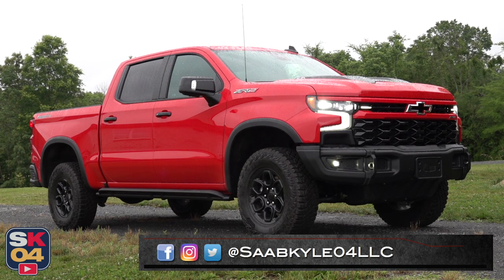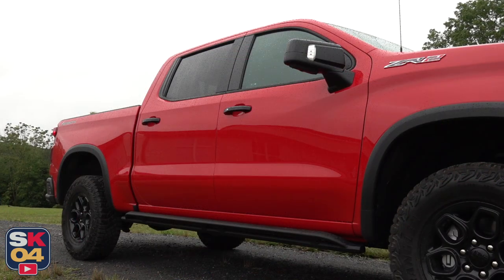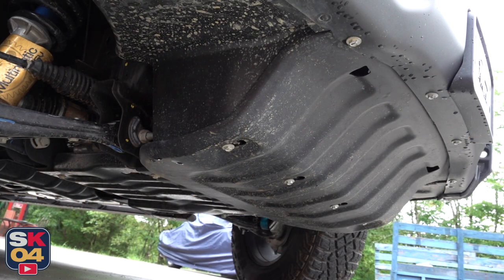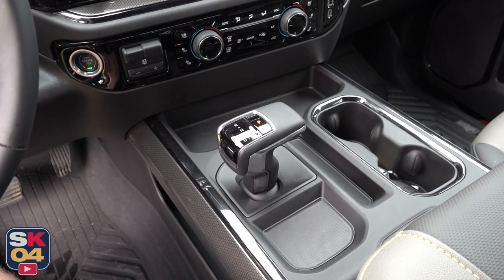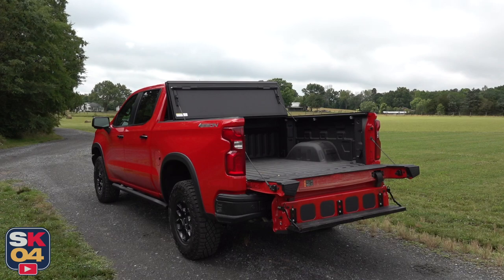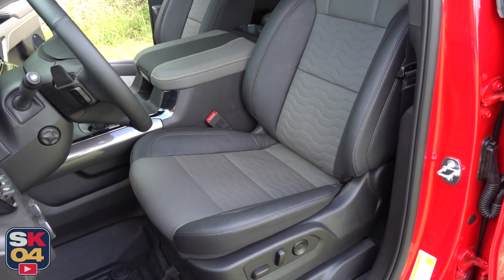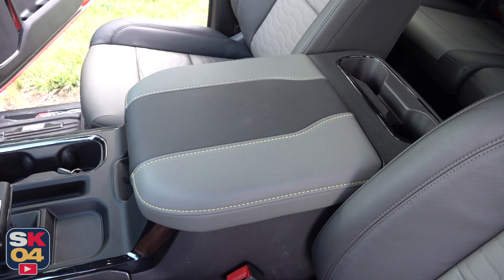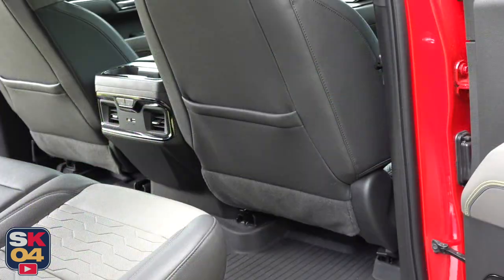2023 Chevrolet Silverado 1500 ZR2 Bison Edition: Start Up, Test Drive & In Depth Review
In today's video, we'll be taking an in depth look at the 2023 Chevrolet Silverado ZR2 Bison Edition!

Kyle